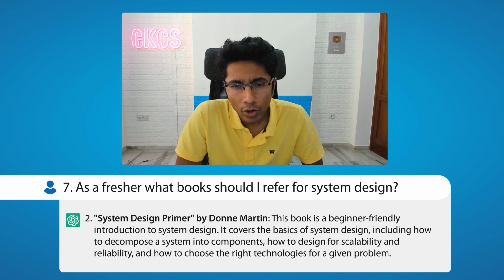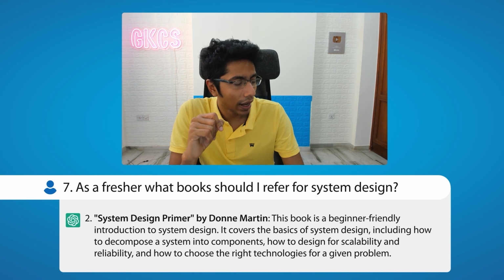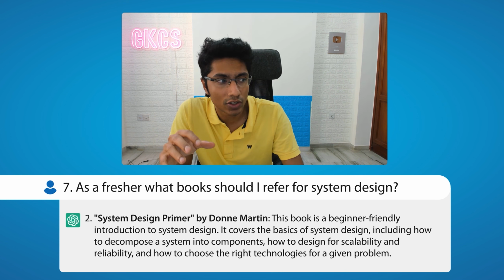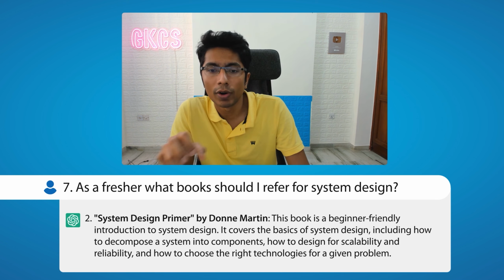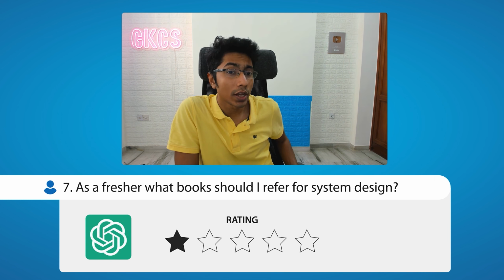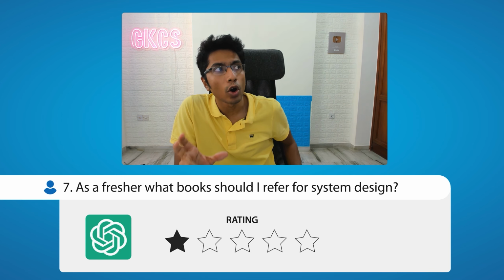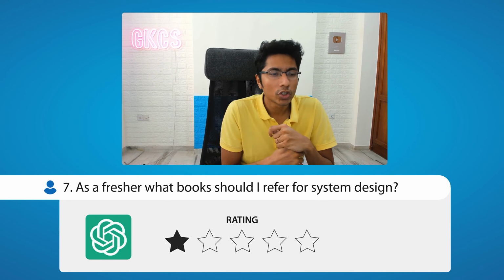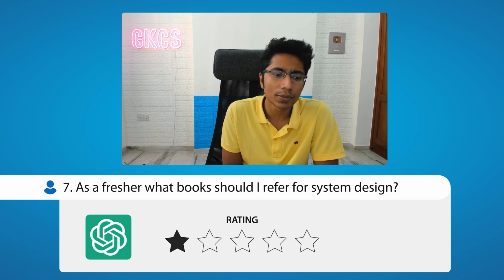What books should freshers refer for system design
As a fresher, what books should you use to learn system design.

00:00 Question
00:12 Fresher Recommendation
00:42 Data Structures
00:55 Clean Architecture
01:00 Primer
02:05 Rating
02:45 YouTube resources
03:33 Blog resources

There are a ton of resources for system design, and you can start with the simplest: free resources at InterviewReady.